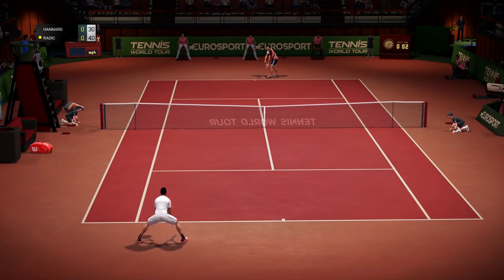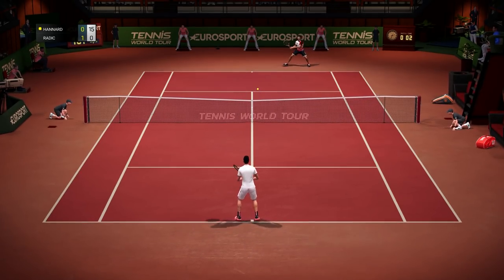Let’s Play Tennis World Tour | Career Mode #14 | MOMENTUM SWINGS!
Let’s Play Tennis World Tour 2018 – the brand new tennis game for PS4 and Xbox One and also out on PC and Nintendo Switch. Join me in my Tennis World Tour Road to World Number 1 Career Mode playthrough with my own character and let’s see if we can work our way all the way up to play the likes of Roger Federer, Stan Wawrinka and Gael Monfils and go on to win Grand Slam titles and become the coveted world number 1 player!